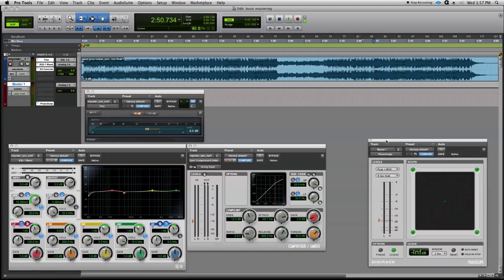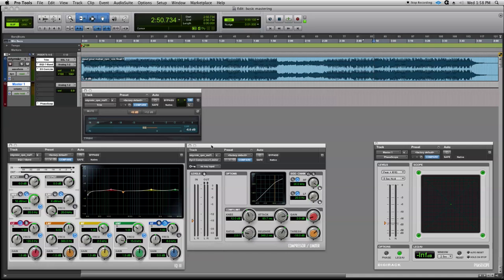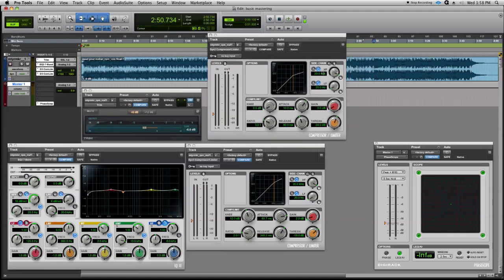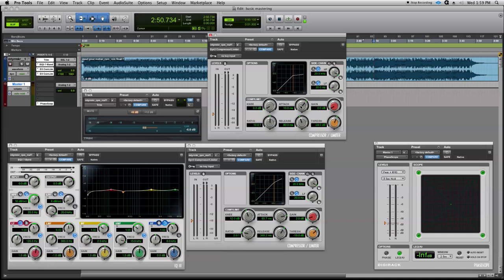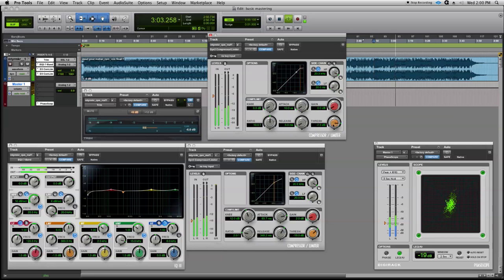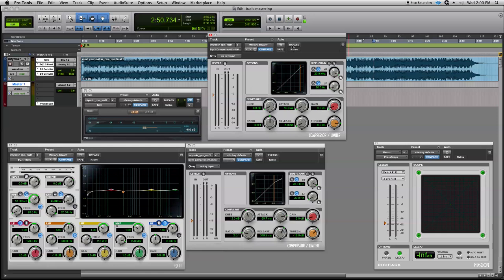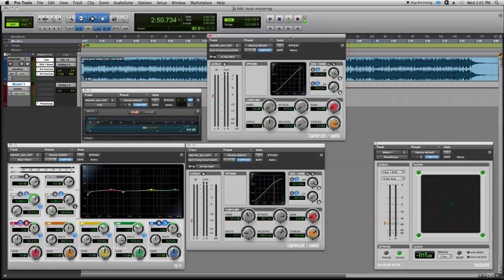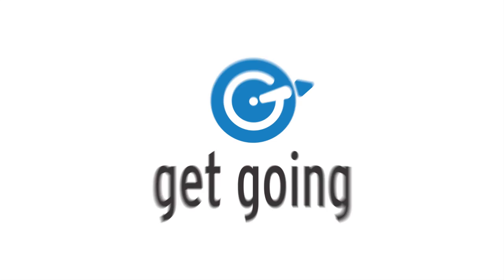Pro Tools Tutorial | Basic Mastering | Part 3 | Compressor Limiter Settings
Stuart Brantley aka Big Stu teaches you how to build a basic mastering chain with the built in Pro Tools plugins. Part 3 covers adding a basic compressor limiter and the settings.